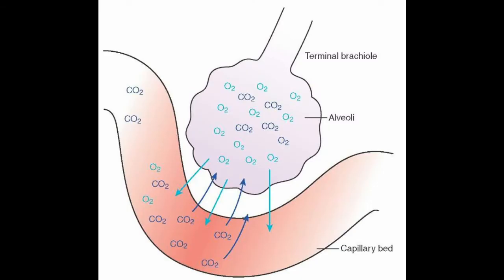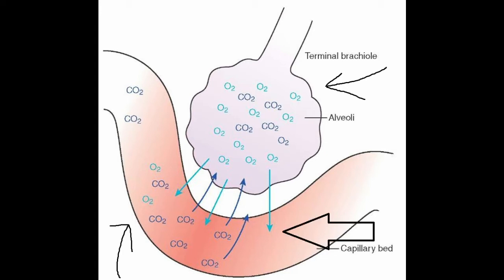Homework on breathing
100% half arsed so like 50% arsed i guess?